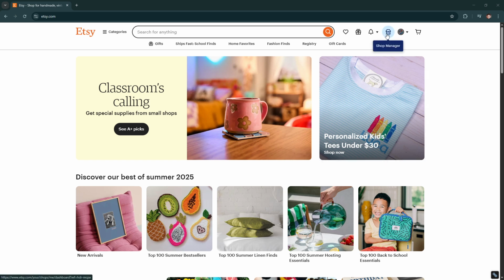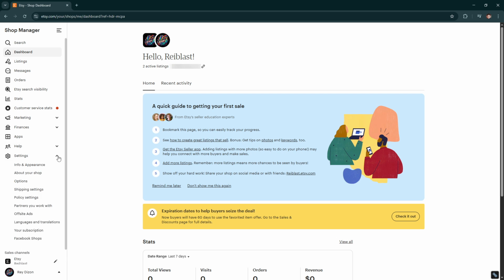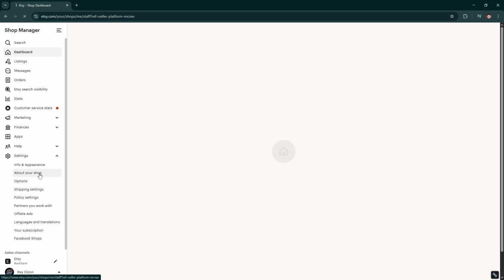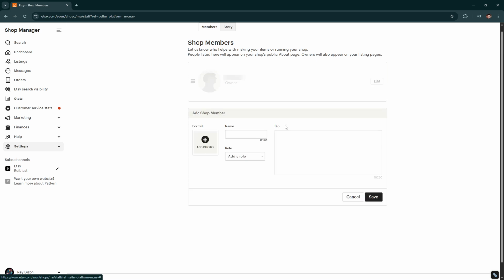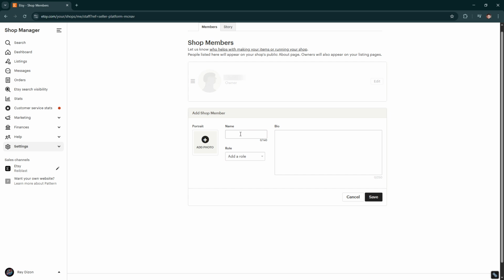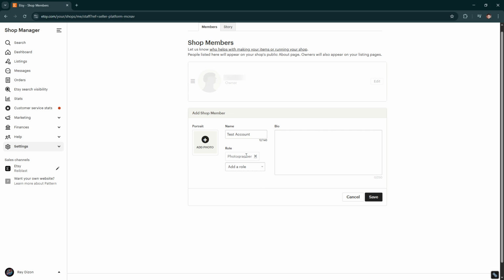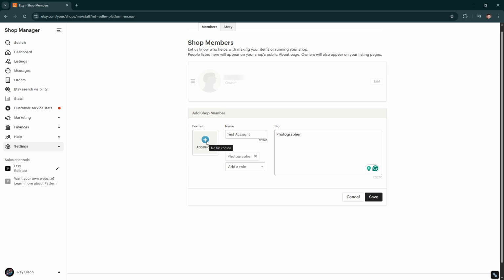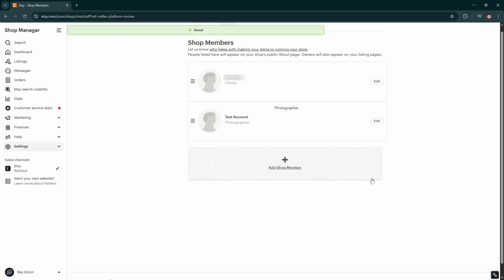How To Add Shop Members On Etsy [2025 Guide]